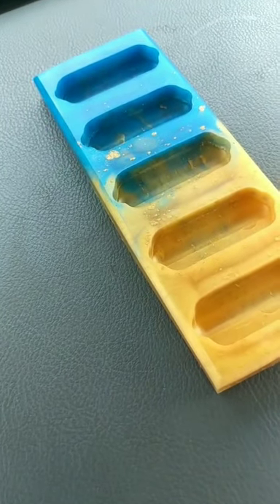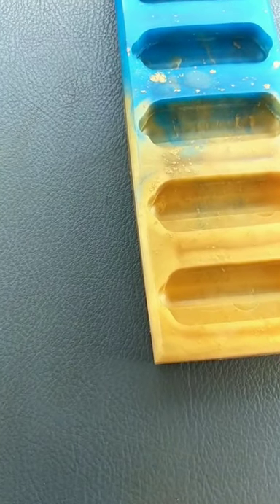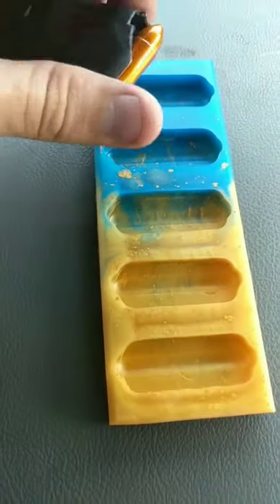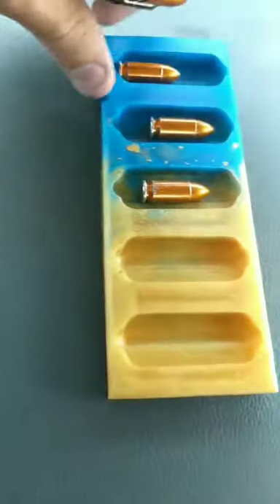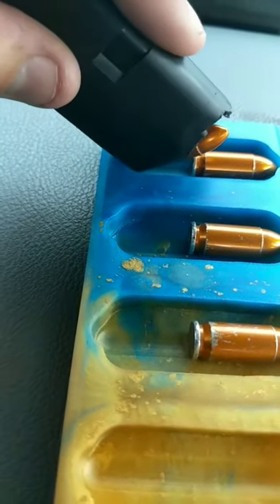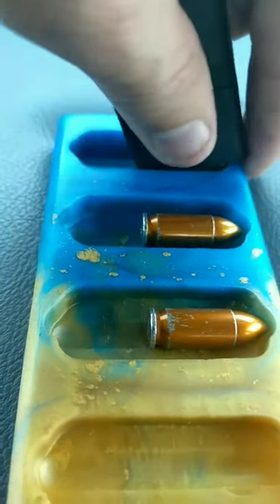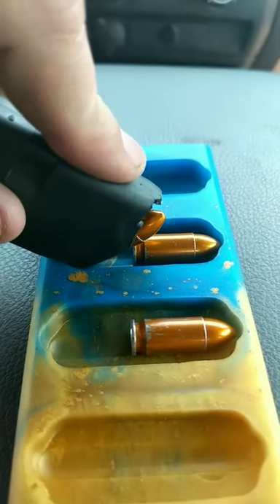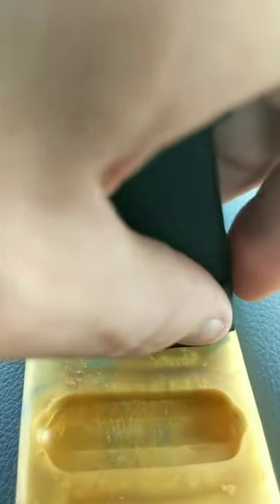How to use the Bullet Block and Bullet Racks... get your own... Instagram: Thebulletblock or message